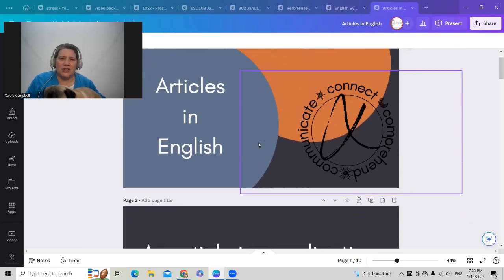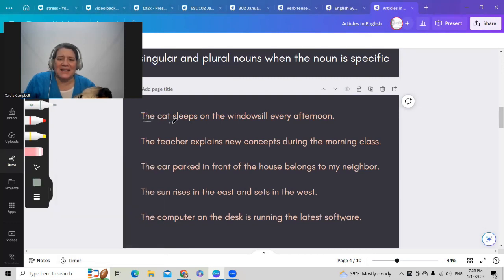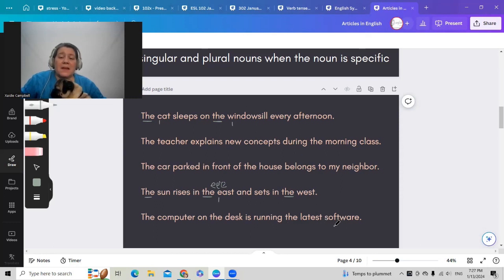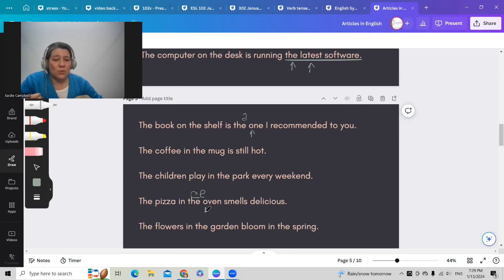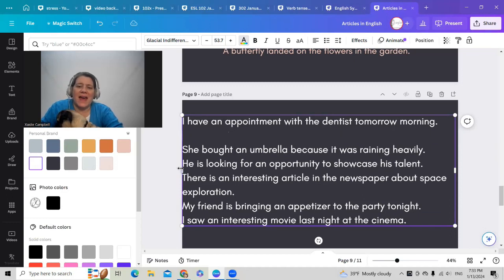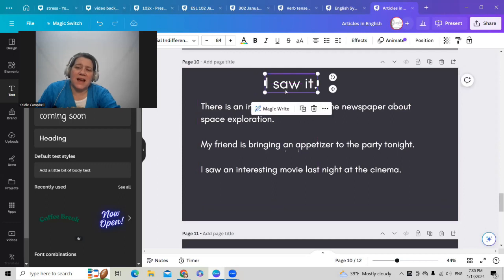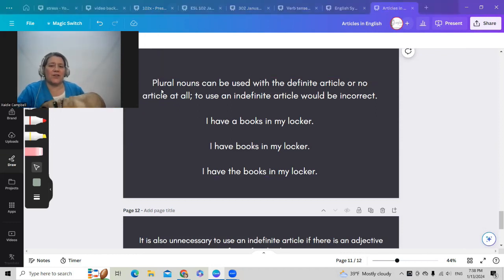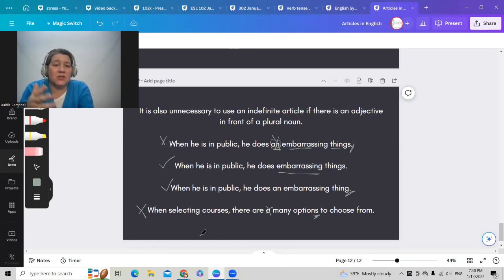Mastering Articles in English: Definite and Indefinite Guide | Grammar Essentials Explained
Welcome to our language mastery session! 📚 In this comprehensive tutorial, we'll demystify English articles, focusing on the nuances of definite (the) and indefinite (a/an) articles. Whether you're a beginner or looking to refine your skills, this guide is tailored just for you! 🚀

🔍 Key Learning Points:

Definite Article (the): Understand when and how to use 'the' for specific references.
Indefinite Articles (a/an): Grasp the rules for choosing between 'a' and 'an' in various contexts.

📚 Enhance Your Learning:
Explore more grammar tutorials in our playlist: English Grammar Mastery Playlist

🚀 Ready to elevate your English skills? Let's dive into the world of articles together!